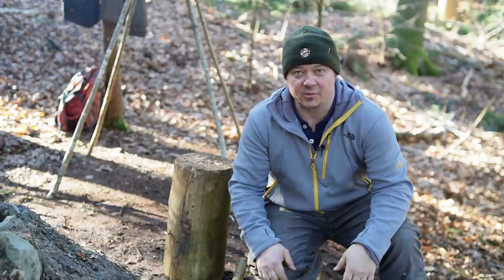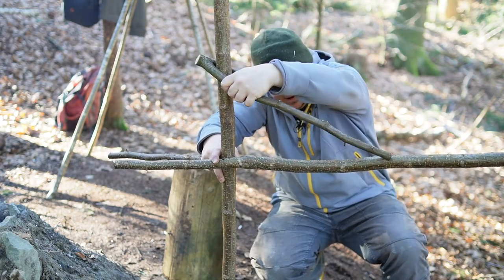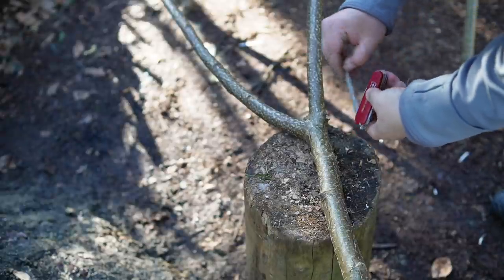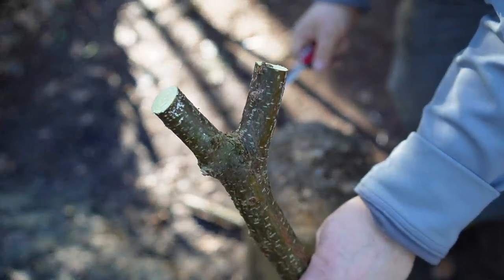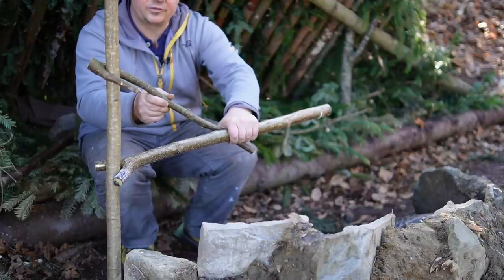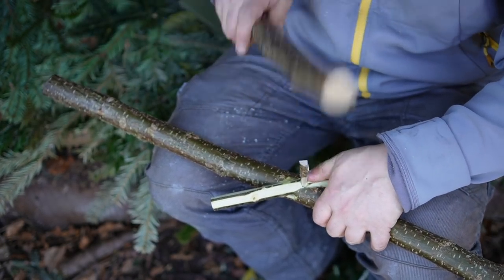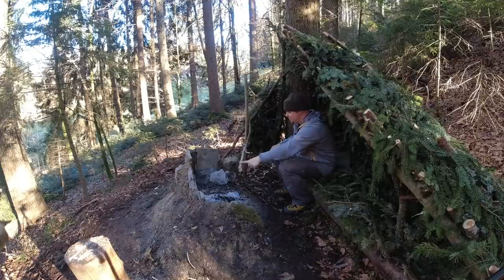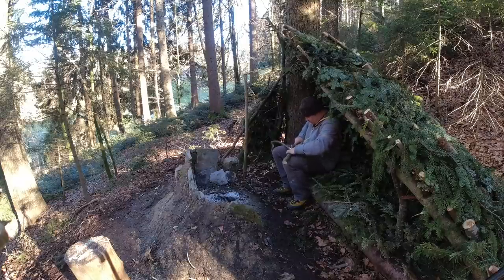🔥 Ingenious Pot Hanger System 🔥 - 3D adjustable !! - easy to craft - quick done - very stable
In this video i will show you my favorite pot hanger system for your bushcraft camp. You just need two forked branches, a stable pole, and a Swiss Army Knife.

Used Knives:
A Victorinox RangerGrip79 and a Victorinox Huntsman